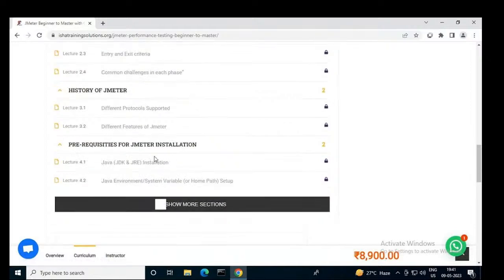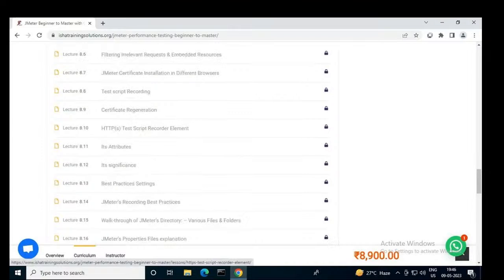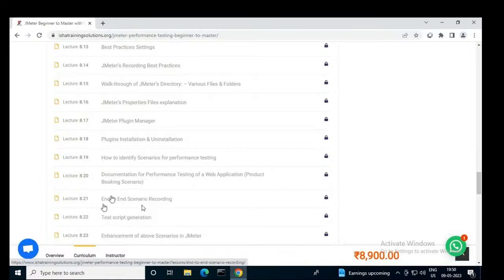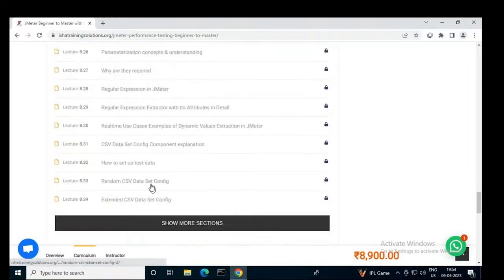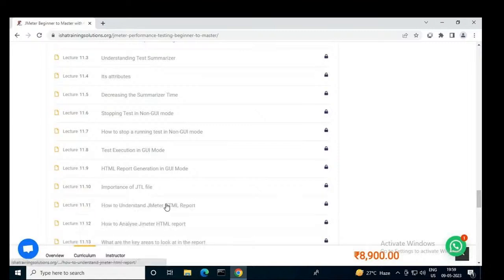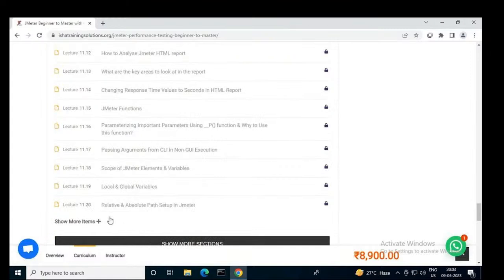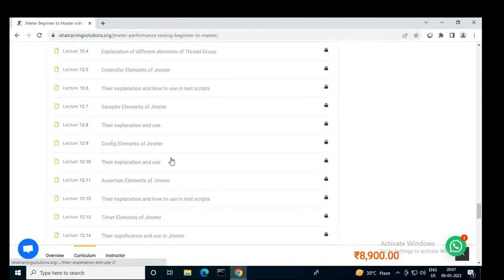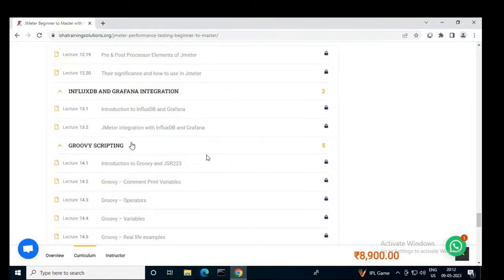JMeter Beginner to Master with Groovy Scripting Demo. WhatsApp us on +91-8019952427 to enroll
JMeter Beginner to Master with Groovy Scripting and Dynatrace Integration Demo on 4th April 2023.

2) Cloud Performance Engineering in DevOps - Core to Master Level

9) SAPGUI protocol - Performance Testing for SAP applications Using LoadRunner

19)Automated Performance : End user experience , Monitoring and Jenkins Pipeline execution – Crash Course

28)Winning New Performance Testing Clients and Presenting Performance Test Proposals

29)Crash Course On Performance Monitoring – End User Experience of Web and Mobile Apps